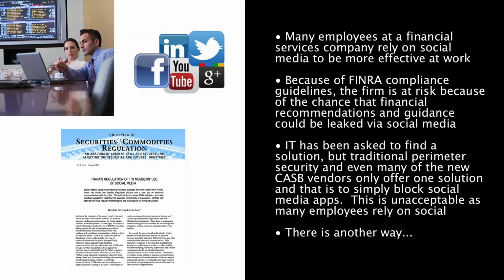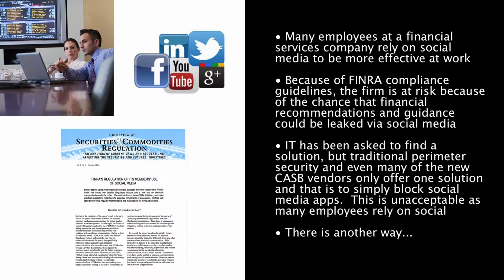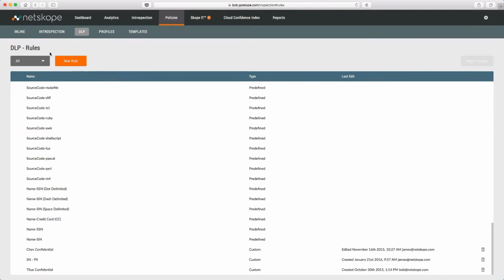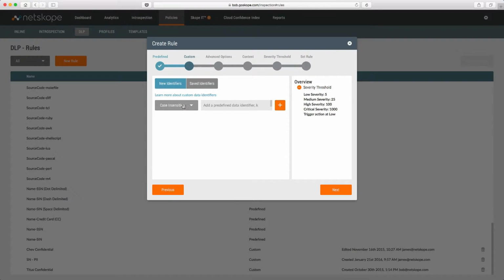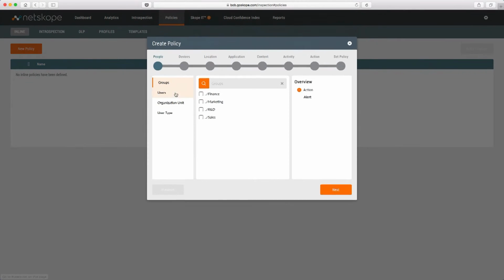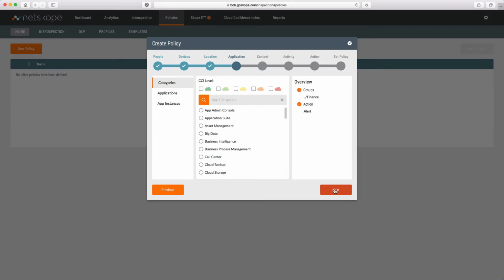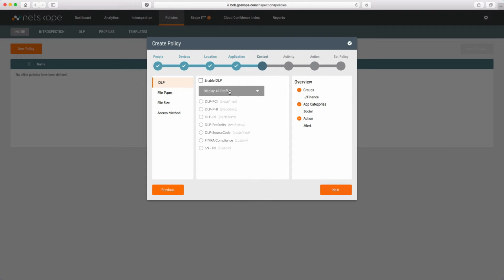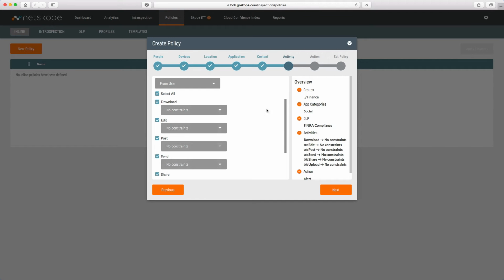Demo: Allow, don't block social and still be compliant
This demo focuses on a use case where a financial services company with many employees relies on social media to get their job done. At the same time, because of FINRA compliance guidelines, this company is at risk because of the chance that financial recommendations and guidance could be leaked via social media.

In this use case, IT was forced with the decision to either block social media to address compliance concerns or to allow the use of social media to address business needs and accept the risk associated. This is a difficult trade off for IT.

This demo focused on how Netskope’s unique architecture gives you the ability to safely enable cloud apps such as social media and at the same time, help you be compliant.

There are 3 requirements that Netskope uniquely addresses to solve this use case:

First, there is the need to provide granular visibility into unsanctioned cloud apps such as social media.

Secondly, you need the ability to apply DLP based on the activities that are being performed in Shadow IT apps like social media.

Lastly, you need to provide the ability to enforce real-time policies based on activity, DLP profile, and support policy enforcement at the app category level such as social media.